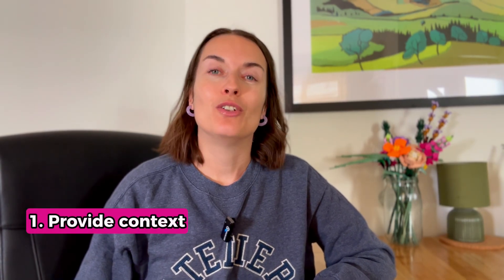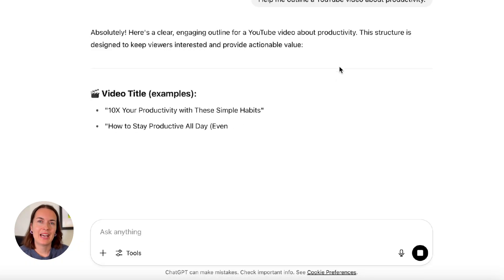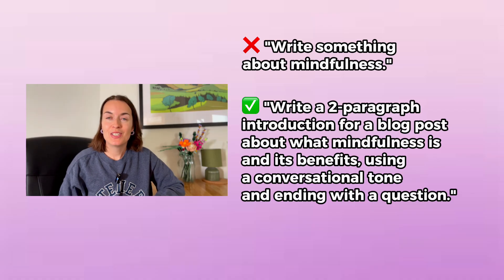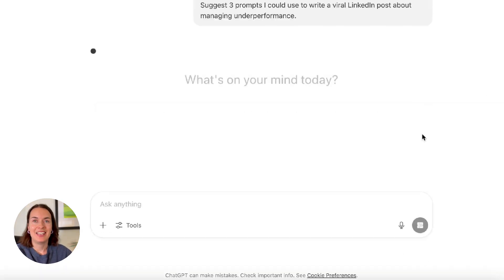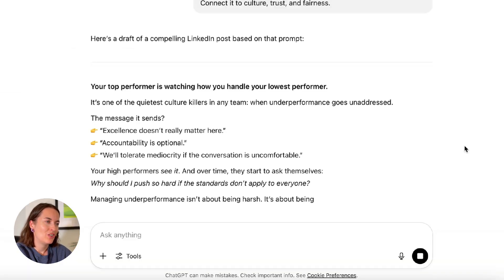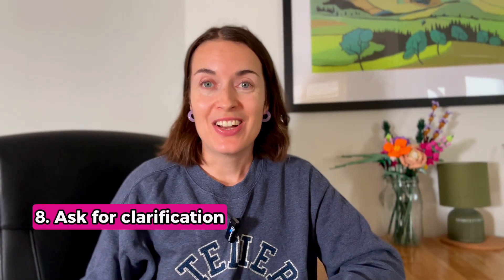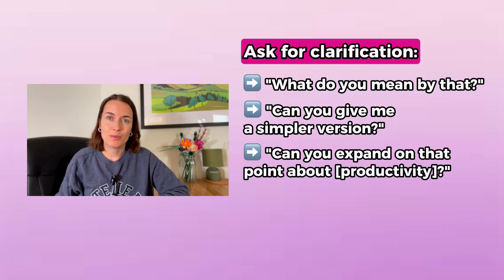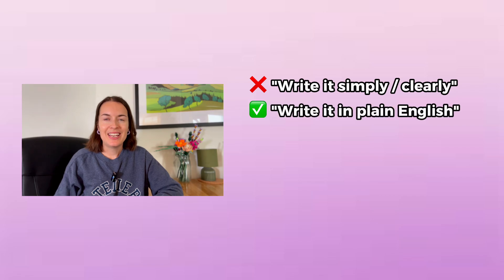Write PERFECT PROMPTS with this Formula (ChatGPT, Gemini, Copilot)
Learn how to get better results from AI, including ChatGPT or any other AI tool you have access to. In this video I share 12 tips on how to write your prompts better to get better answers from AI.